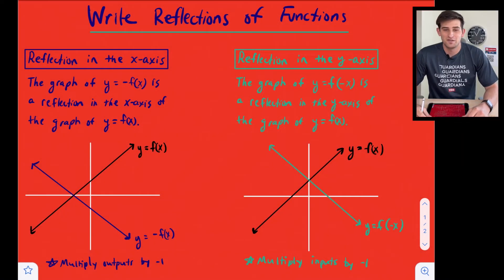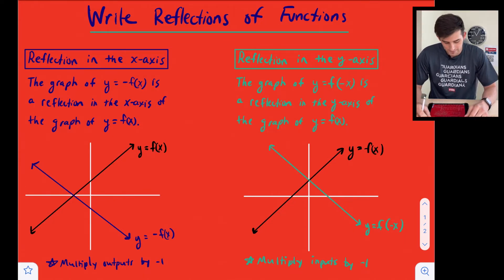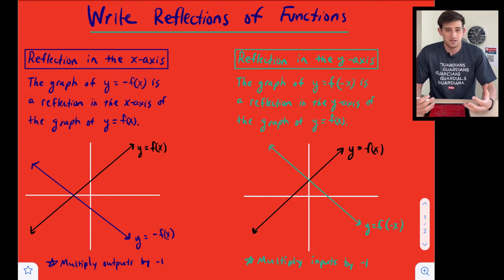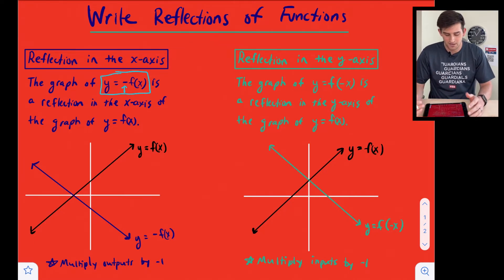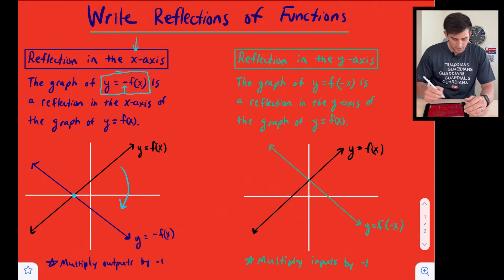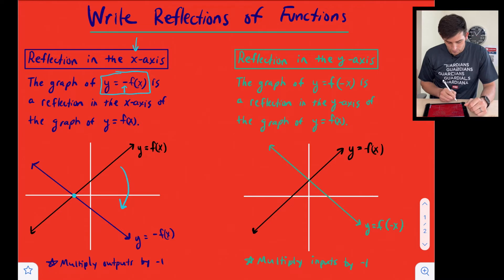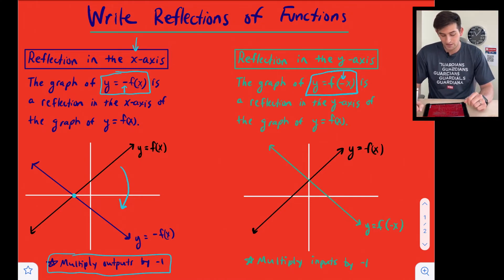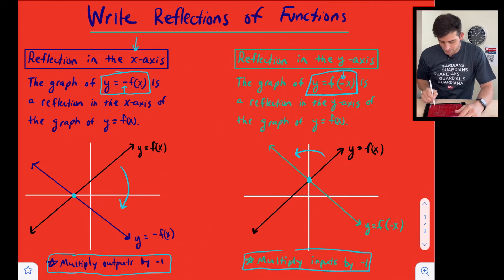Write Reflections of Functions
Learn how to write reflections of functions! In this video, you will learn how the equation and the graph change when a function is being reflected over the x-axis as as well as the y-axis. You will also see an Absolute Value Function example where the new function is written after the reflection!